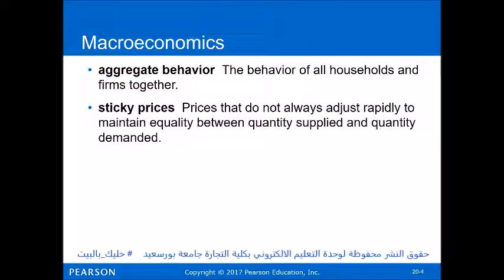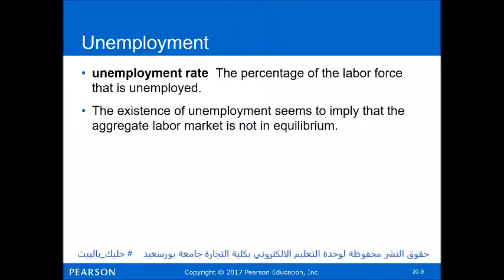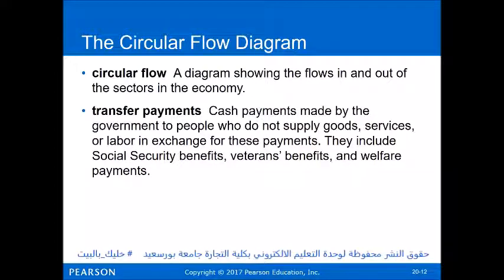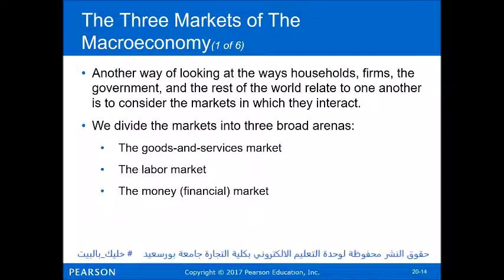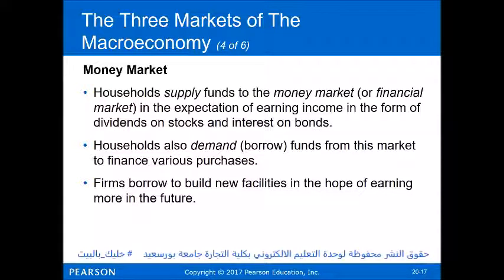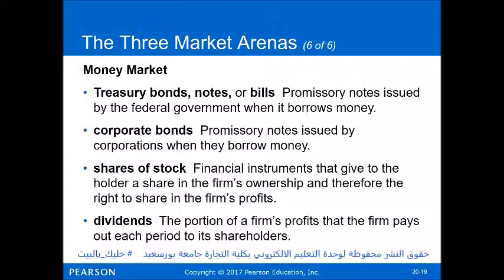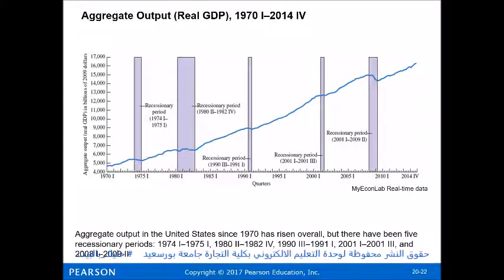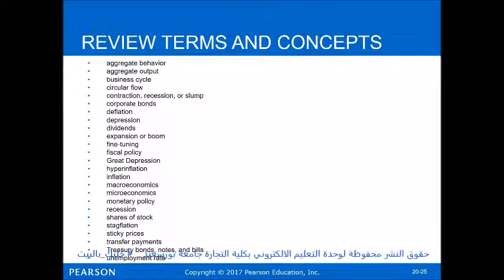المحاضرة (6) مادة (principles of economics (2 الفرقة الأولي شعبة اللغة الانجليزية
المحاضرة (6) مادة (principles of economics (2 د/ وليد نبيل الفرقة الأولي شعبة اللغة الانجليزية